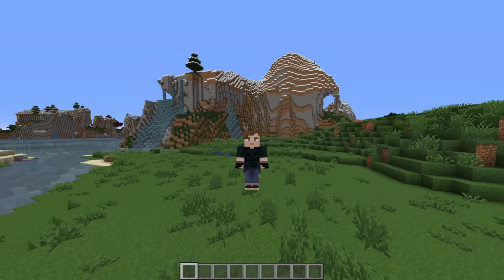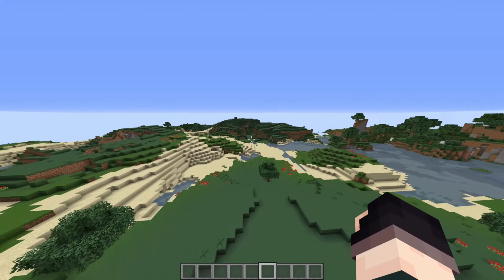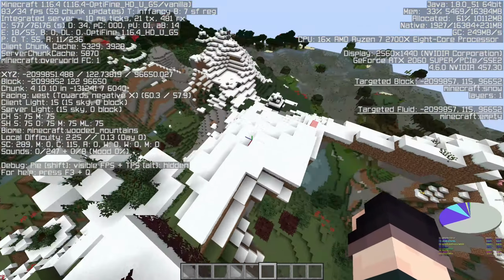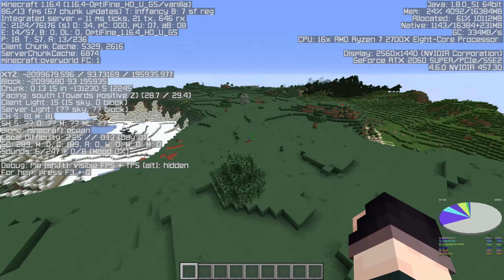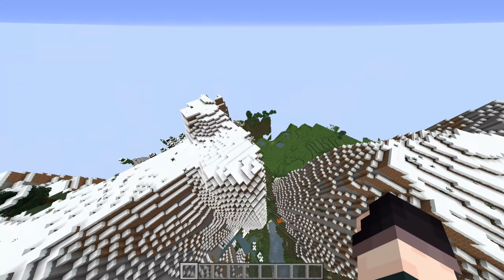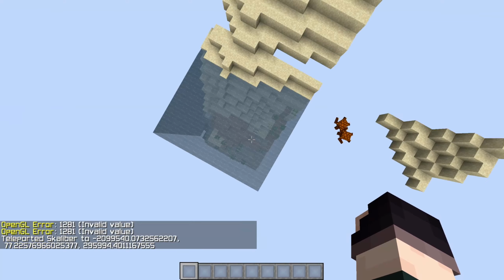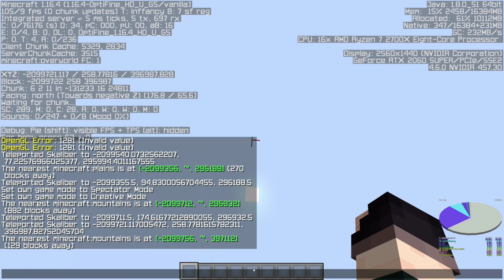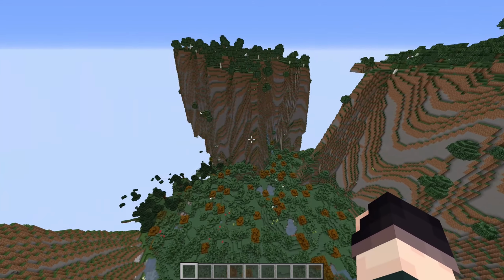Artibus | Depth Testing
Welcome back to Artibus!

Today, I thought it'd be fun to trial a few different setups changing only the depth scale for 5 biomes. From my testing, the depth value seems to effect the level at which the biome starts generating before it's additional variation is calculated.

It's quite fun to see mountains that climb to Y250 in a matter of 10-20 blocks. Needless to say, when I do come around to editing the height scale of each of the biomes in Artibus, they'll be a lot more sensible.